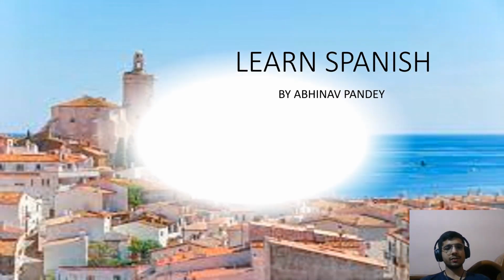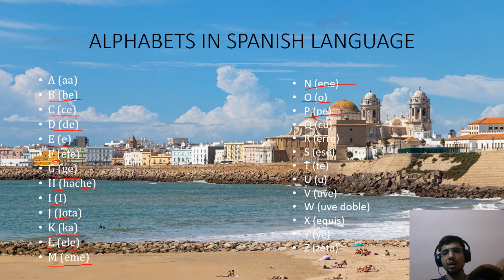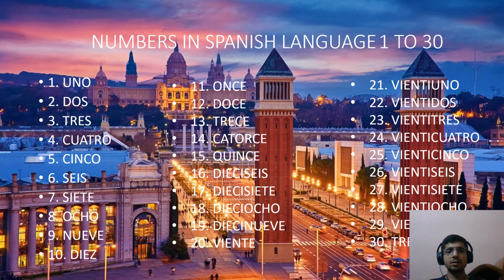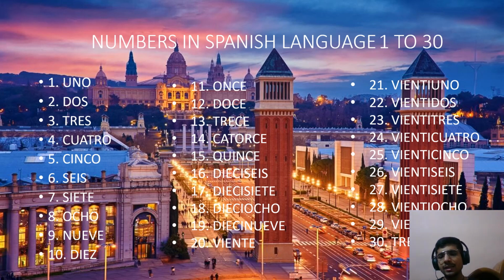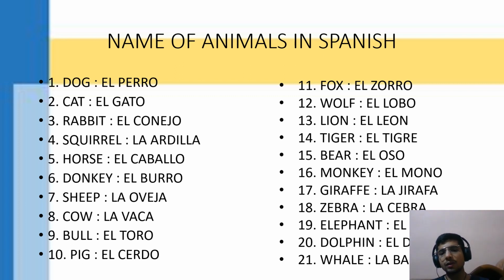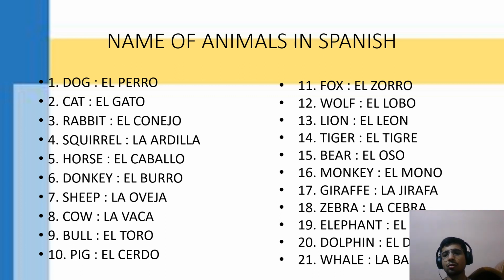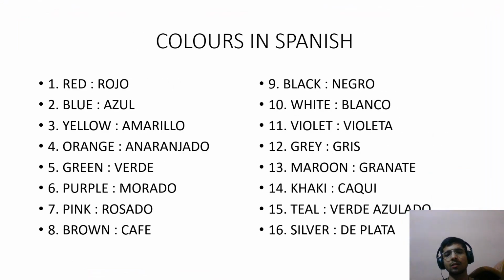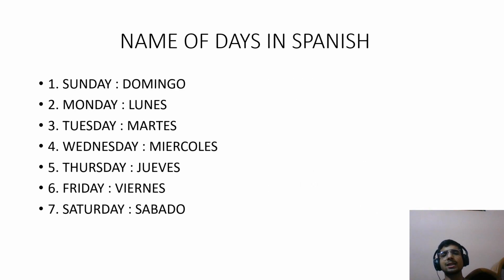LEARN SPANISH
HI FRIENDS I AM ABHINAV PANDEY IM HERE TO LEARN YOU A NEW LANGUAGE SPANISH . SO LETS START BEGINNING THE JOURNEY OF LEARNING A NEW LANGUAGE